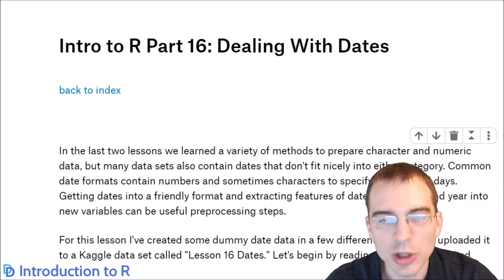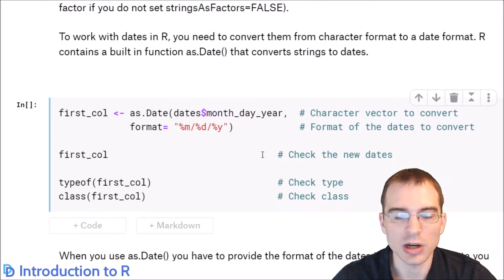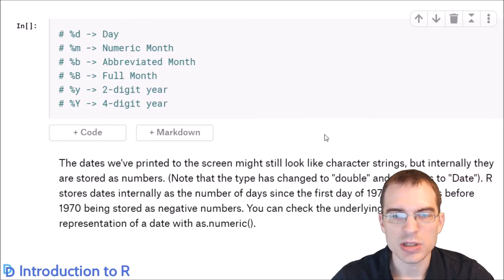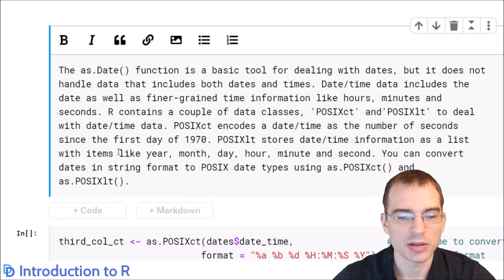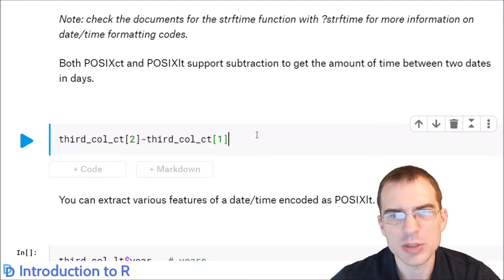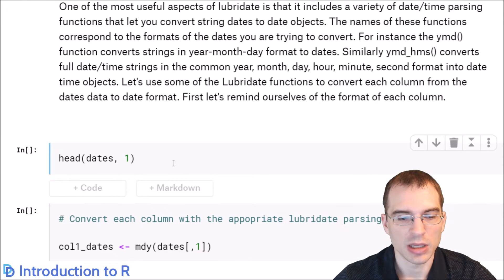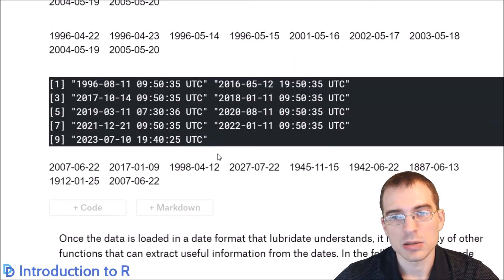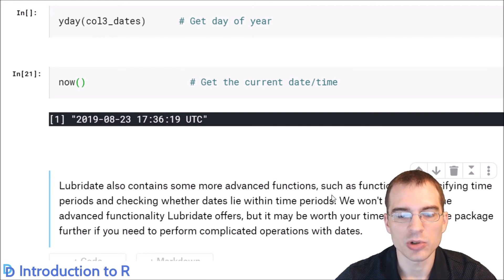Introduction to R: Dealing With Dates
Date and datetime data is often loaded into R as strings by default, but to work with dates effectively they need to be converted to date formats that allow for exaction of useful information like the day of the week. In this lesson we cover the basics of working with dates in R.